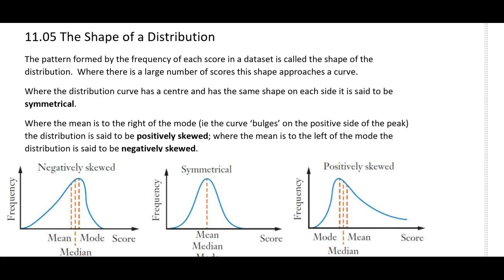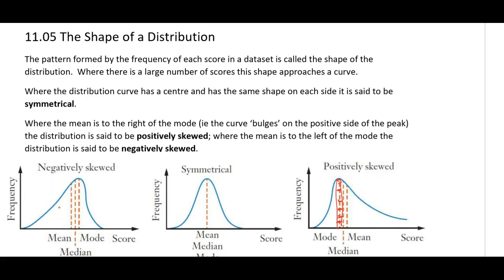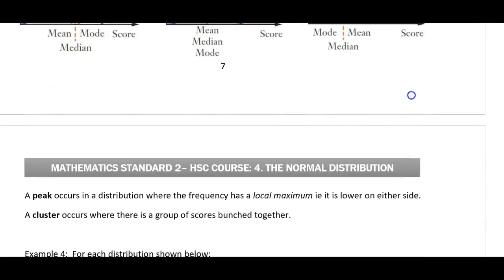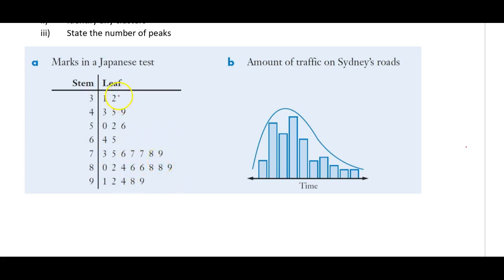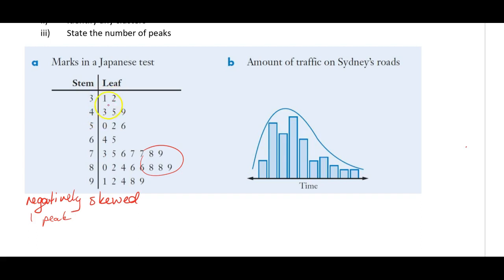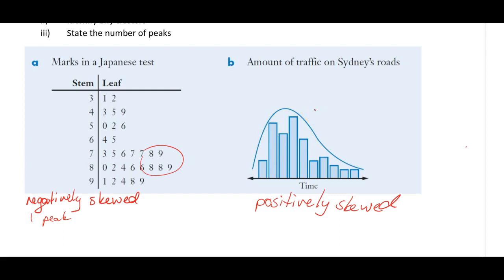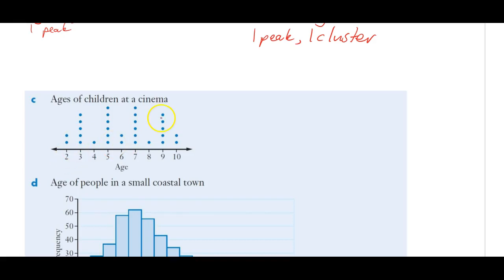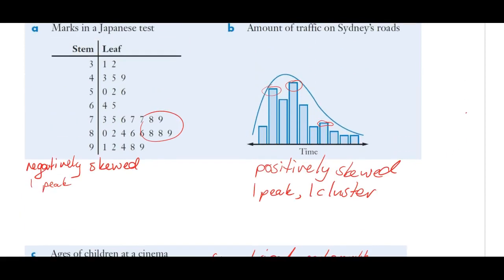2020 12MAS2 8: 11.05 The Shape of a Distribution